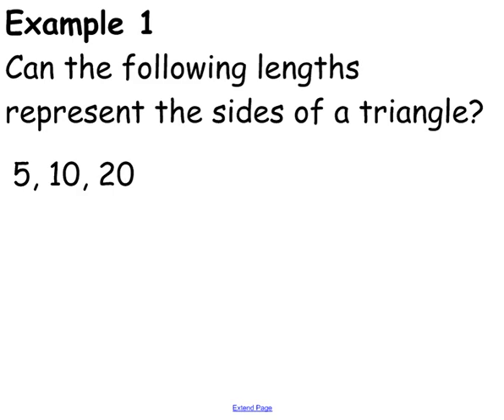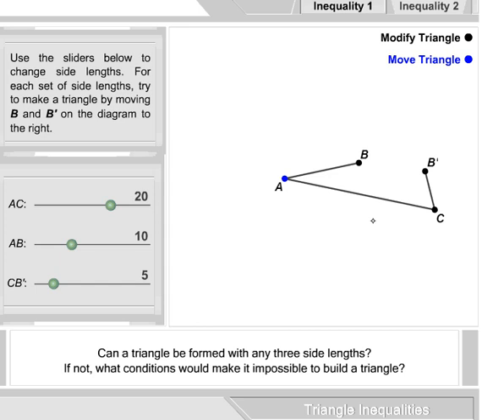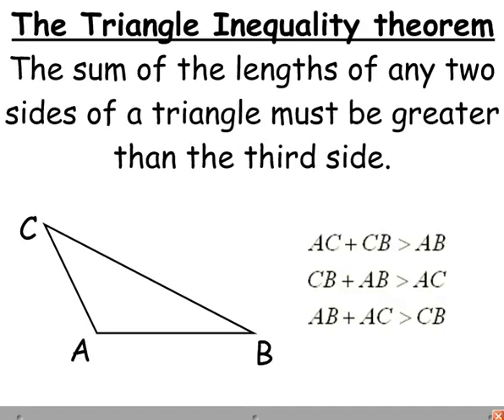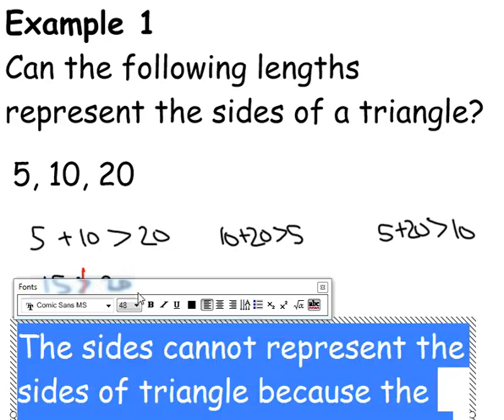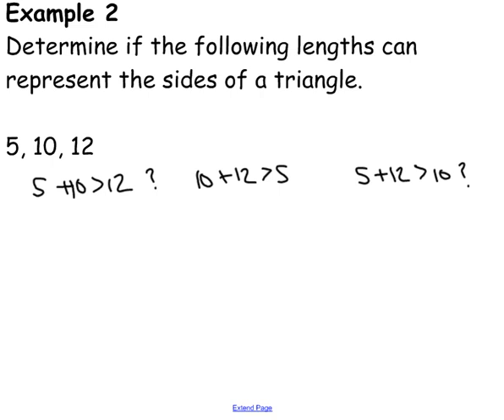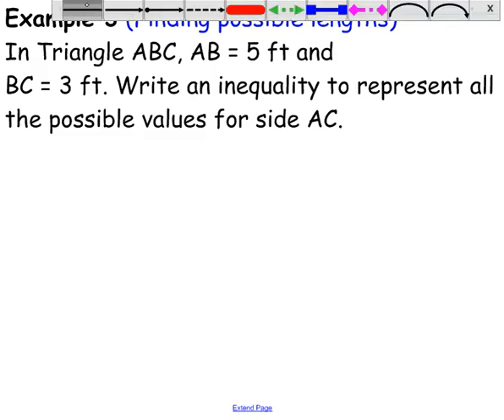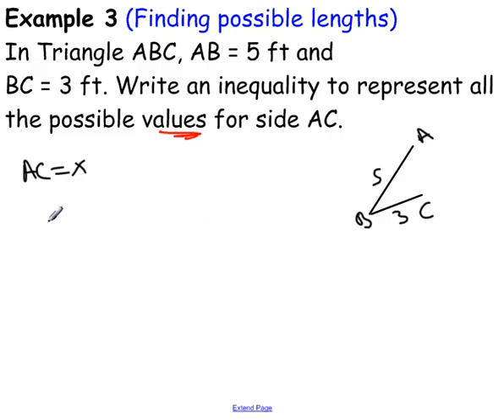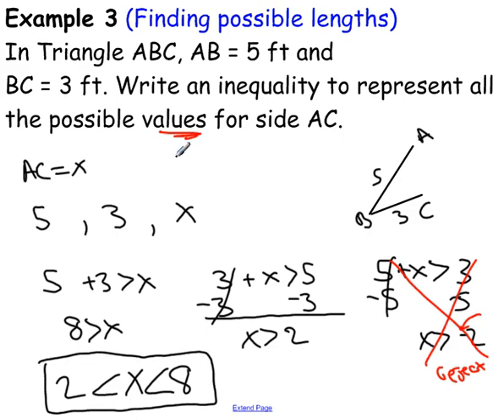Can the three given sides form a triangle?